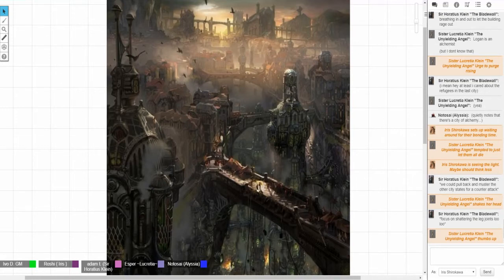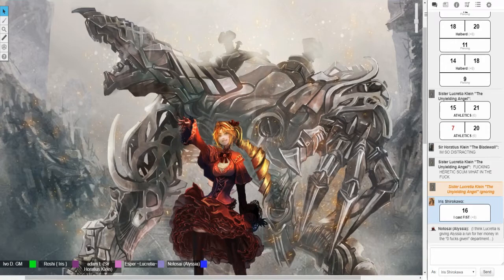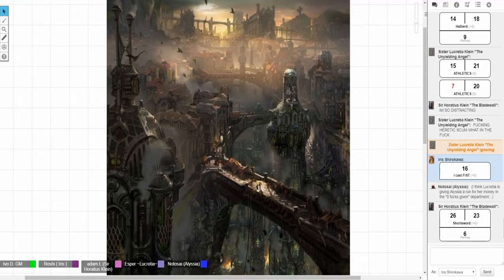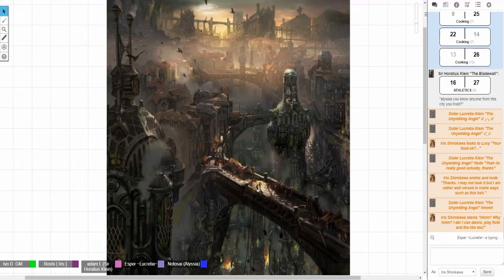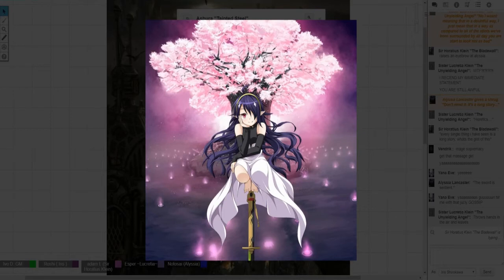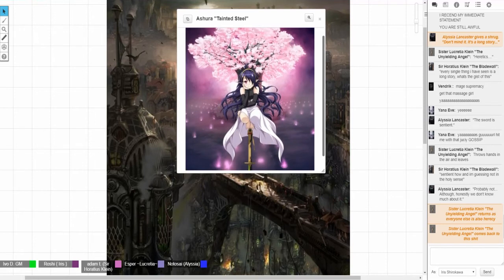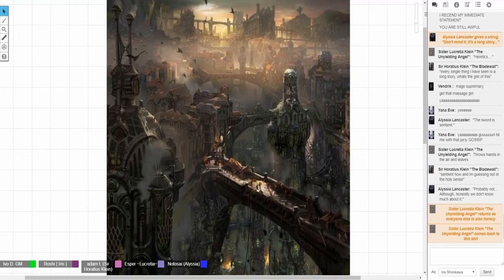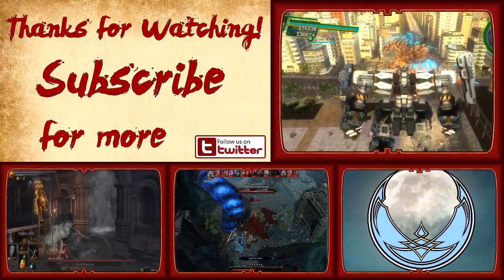Sins of the Fathers - 4 - 94 - Return of a Cursed Blade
Chapter 4 -  War does not determine who is right - only who is left. Now the party had bore witness to the slaughter of people before them, however even now they sense something is amiss... The world has changed, and in order to keep up the party of heroes must at all cost change and grow with it!

Sins of the Fathers is a table top RPG based in D&D 5th where tales of Demons, holy wars and those of rising heroes will take place! Excitement and unexpected twists in a grand story, all within this campaign. Come and join us on this quest, travels that make many friends and many more enemies.

CAST
Roshi - Iris Shirokawa
Esper - Sister Lucretia Klein
Sibby - Alyssia Lancaster
Adam - Sir Horatius Klein